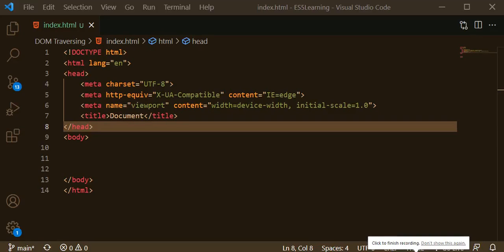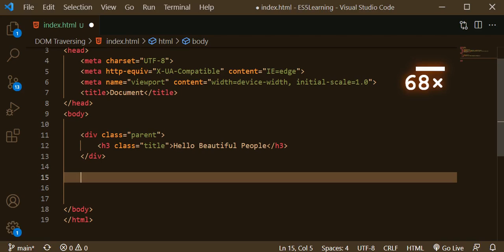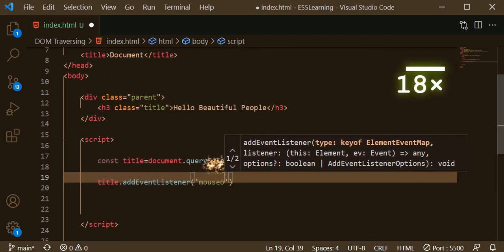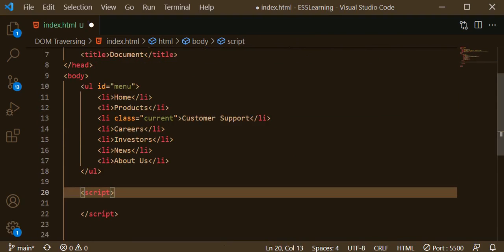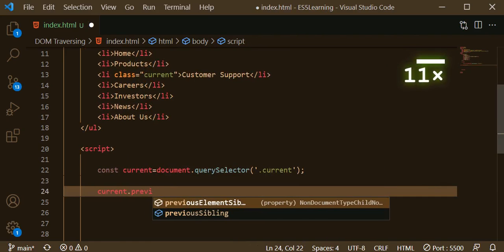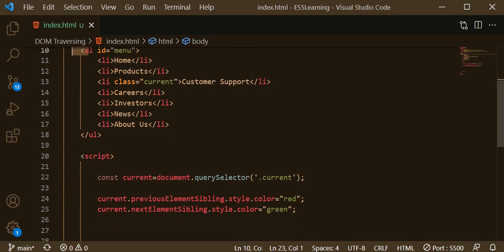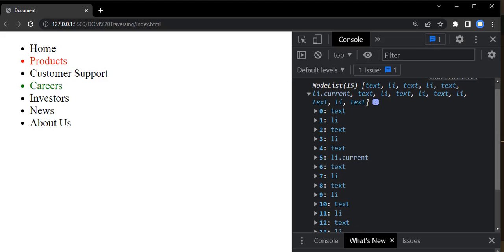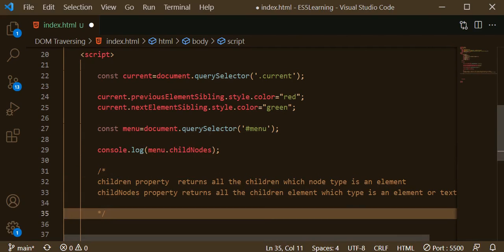DOM Traversing Javascript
Summary: in this tutorial, you will learn how to select the next siblings, previous siblings, and all siblings of an element.